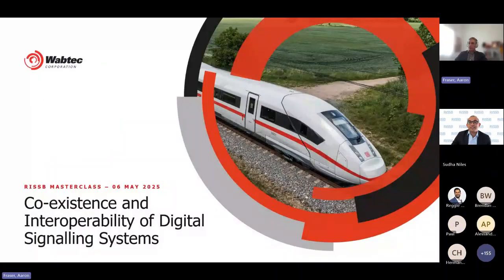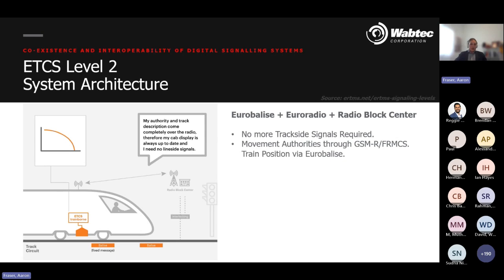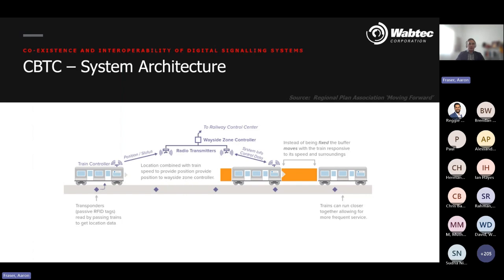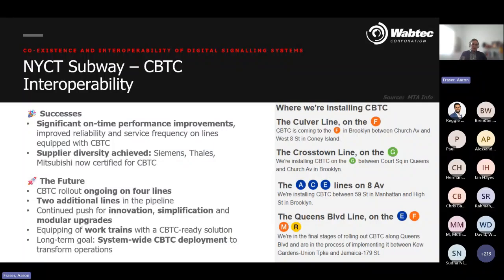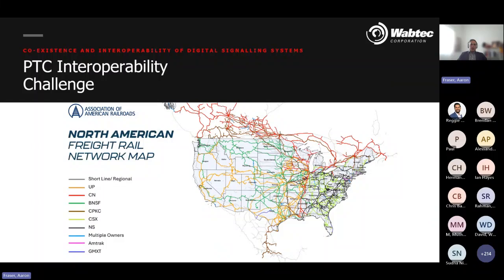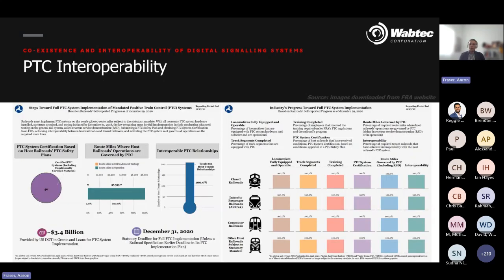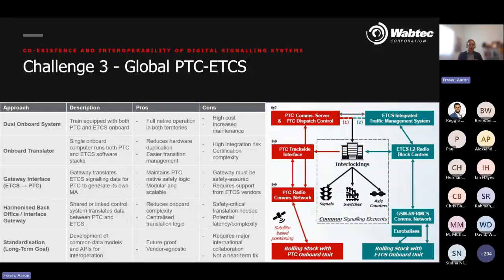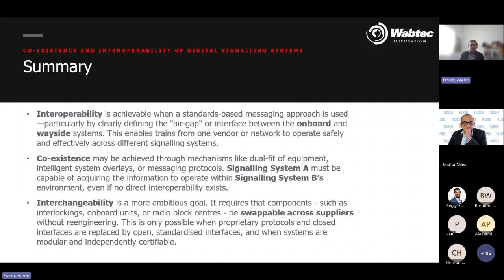Coexistence and interoperability of digital signalling systems